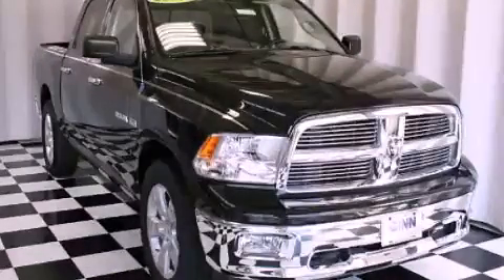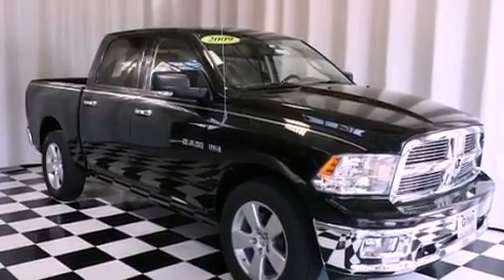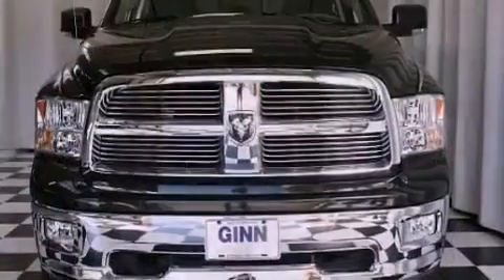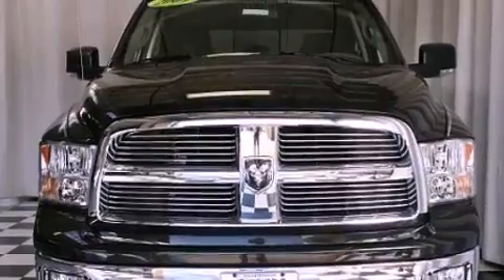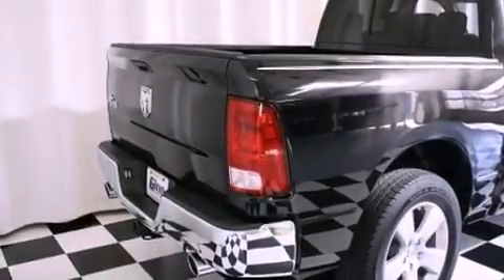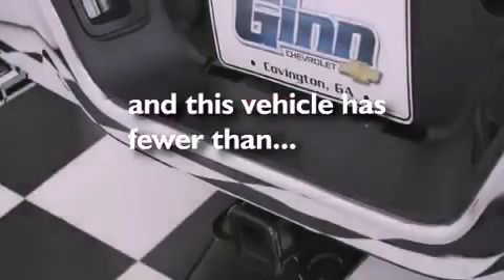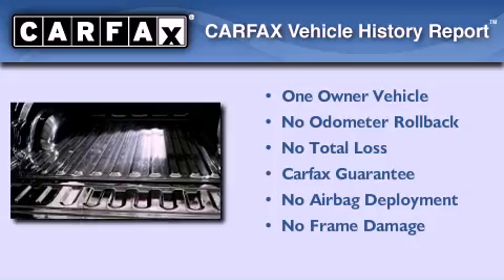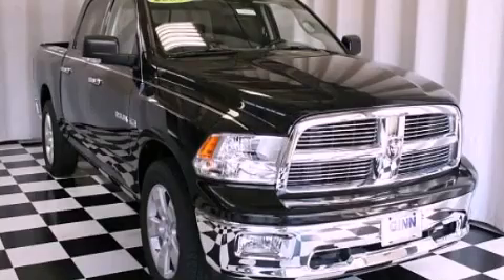2009 Dodge Ram 1500 Convington GA 30014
Year : 2009
 Make : Dodge
 Model : Ram 1500

 Trans . : Automatic
 Exterior : Brilliant Black Pearl
 Miles : 24,395
 Interior : Dark Slate Gray
 8153 Access Road
 Convington , GA 30014
 2009 Dodge Ram 1500 Convington GA